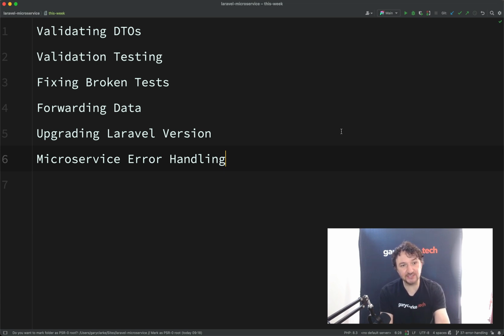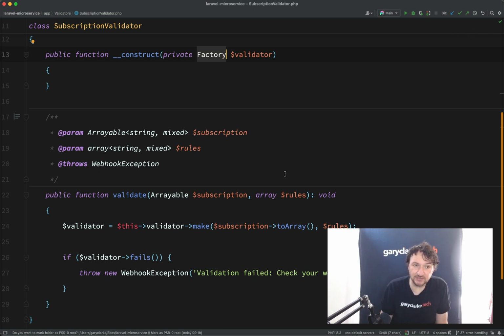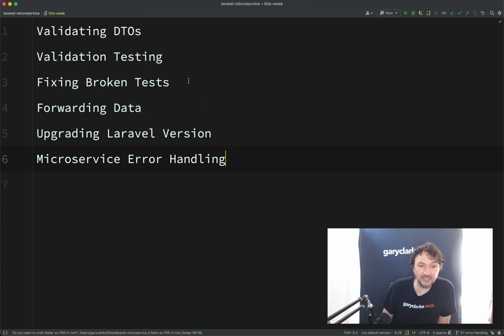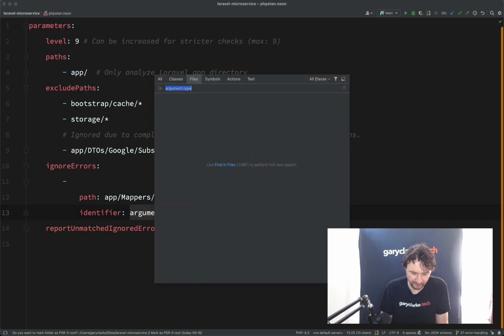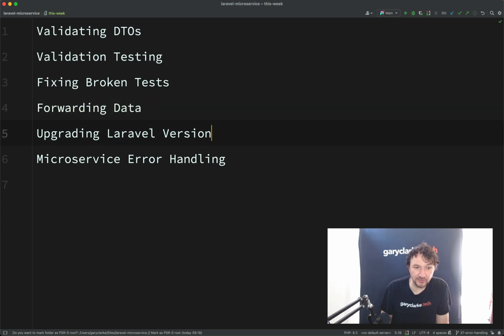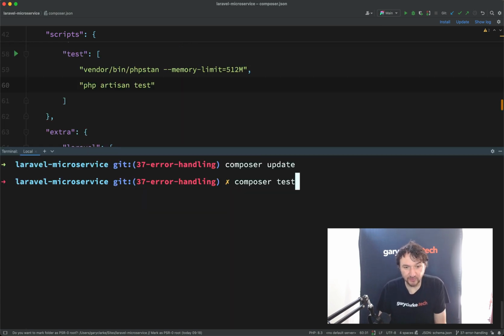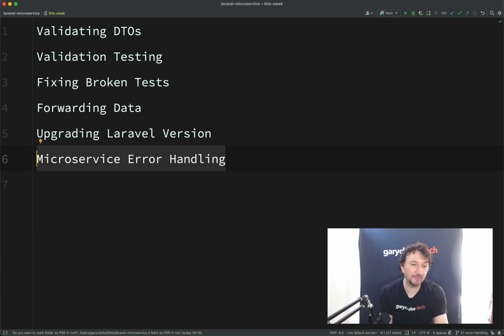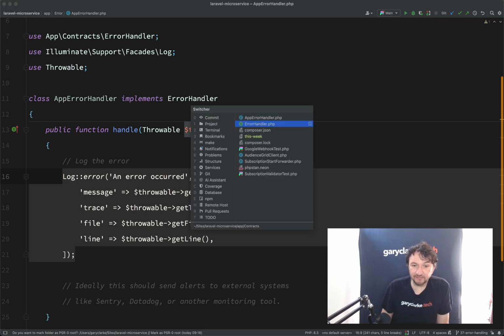Laravel Microservice - Validator + Upgrading v11 to v12 + Error Handling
Laravel Microservice Weekly Summary 🚀

This week, we made solid progress in building a fully testable and maintainable Laravel microservice. Key topics covered:

- Validating DTOs – Applying Laravel’s validation to ensure data integrity
- Validation Testing – Writing tests to confirm validation rules work correctly
- Fixing Broken Tests – Running the full test suite and addressing failures
- Forwarding Data – Completing the process of sending structured data to external services
- Upgrading Laravel Version – Updating to Laravel 12 and ensuring everything still works
- Microservice Error Handling – Implementing structured error handling and monitoring for production

Each lesson takes us a step closer to a robust, production-ready Laravel microservice. Watch the full update to see everything in action!